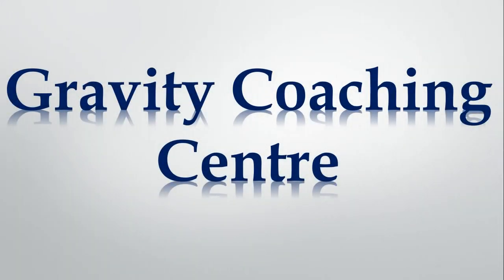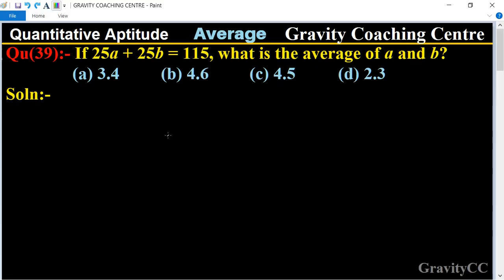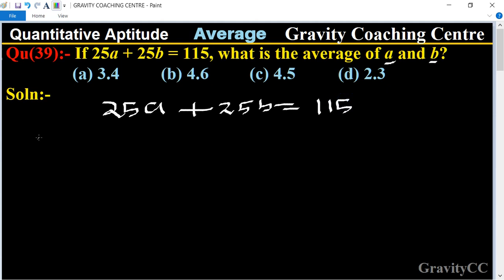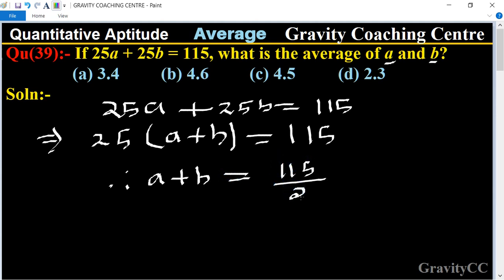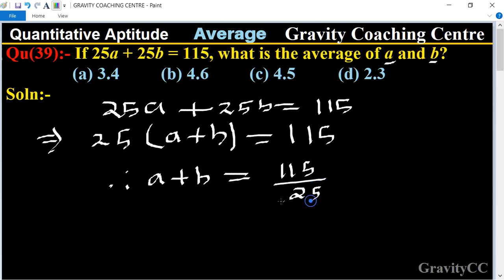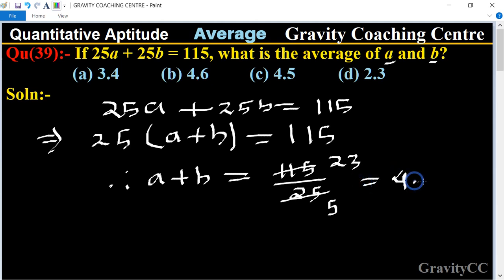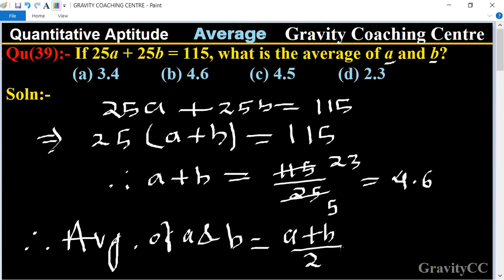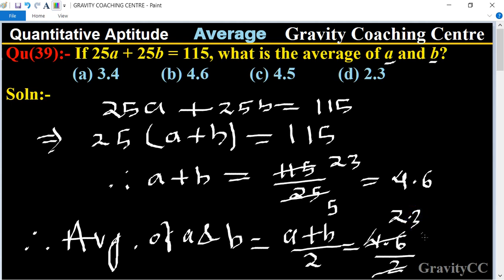Q39 | If 25 a + 25 b = 115 what is the average of a and b? | Quantitative Aptitude - Average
Click on below Links for more Questions:-

Qu(39):- If 25a + 25b = 115, what is the average of a and b?